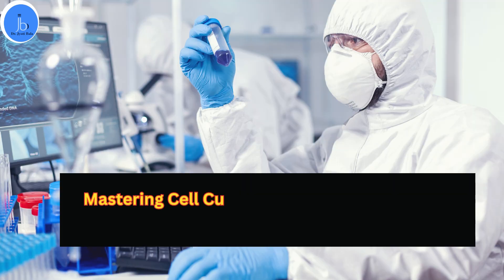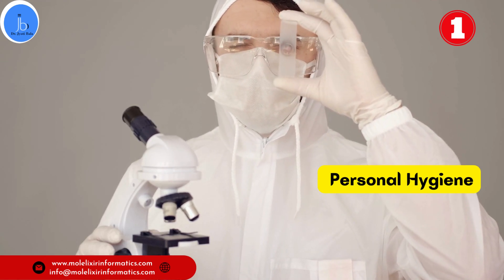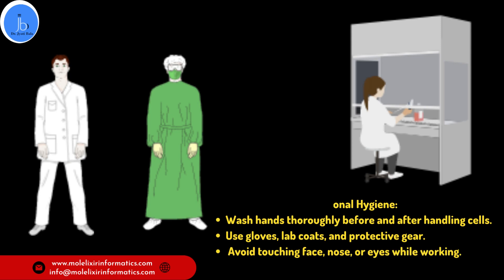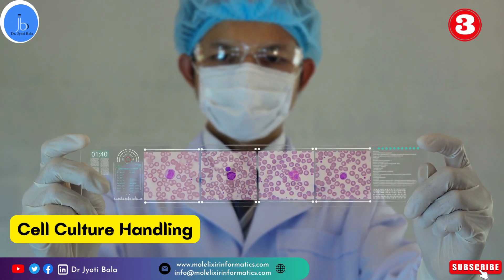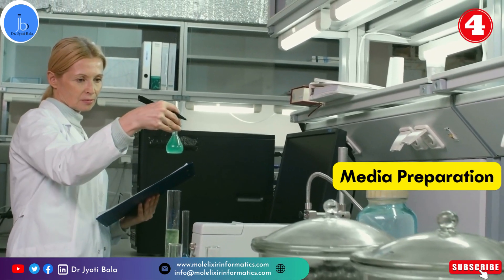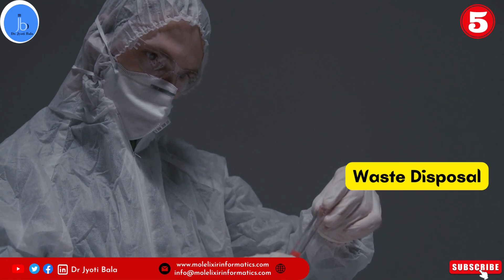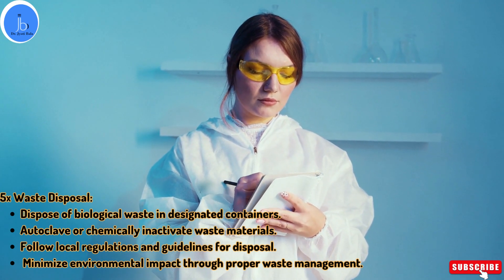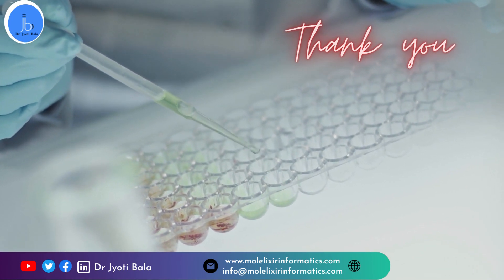Mastering Cell Culture Lab: 5 Essential Good lab Practices (GPL) for Biotech| Cell Culture Tips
In this video, we uncover the top five lab practices that will take your cell culture experiments to the next level for biotech and biopharma. Learn the key techniques for maintaining a sterile environment, handling cells with precision, preparing media flawlessly, and disposing of waste responsibly. Join us as we explore these essential practices and provide helpful examples along the way. Don't miss out on this valuable knowledge for every aspiring cell culture scientist!"

Video highlight
Cell culture
Cell culture tips
GPL
Good lab practices
Good lab practices for cell culture

In this video, we uncover the top five lab practices that will take your cell culture experiments to the next level. Learn the key techniques for maintaining a sterile environment, handling cells with precision, preparing media flawlessly, and disposing of waste responsibly. Join us as we explore these essential practices and provide helpful examples along the way. Don't miss out on this valuable knowledge for every aspiring cell culture scientist!"